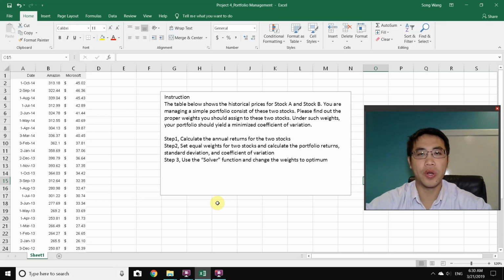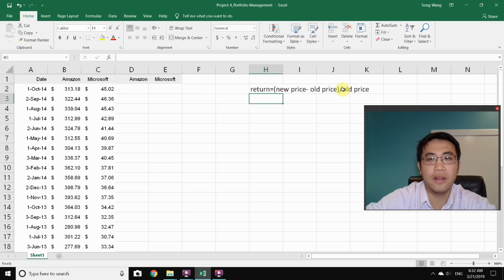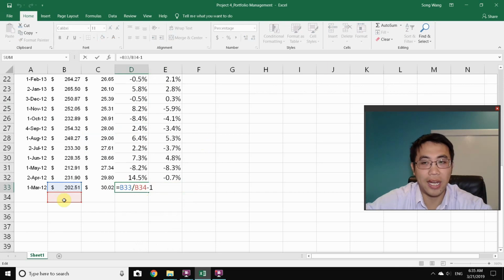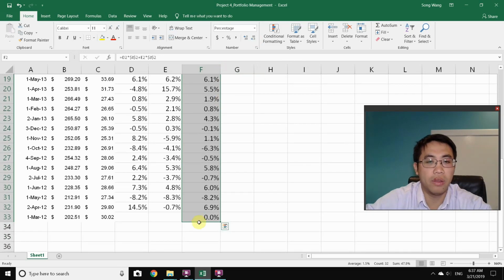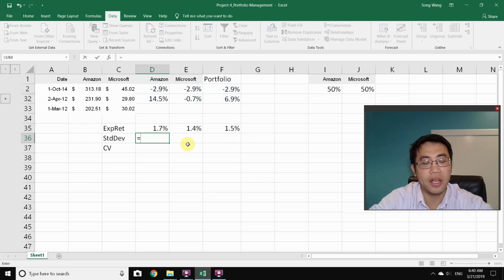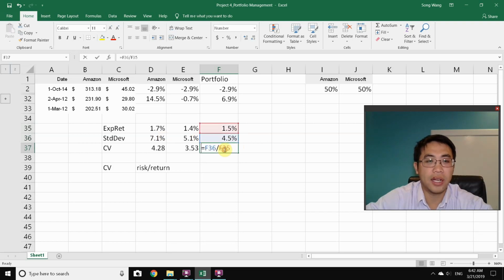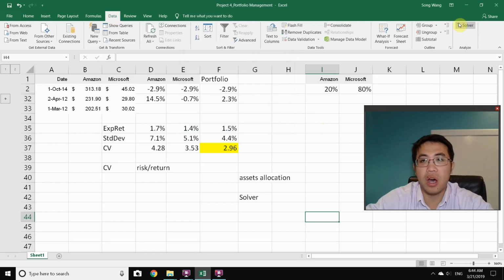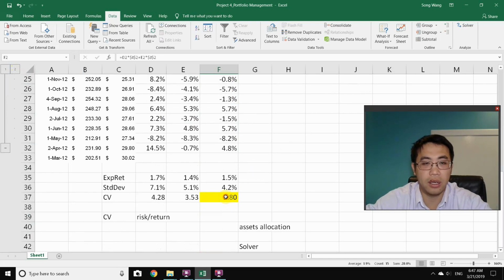ex7 Portfolio Management